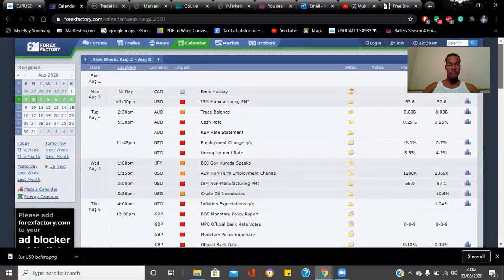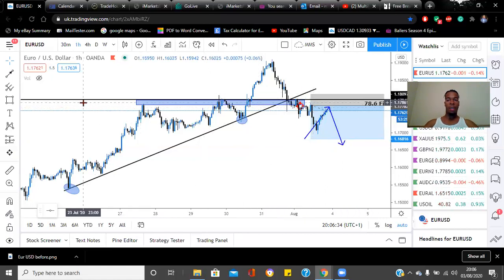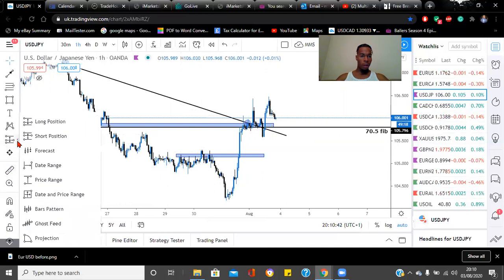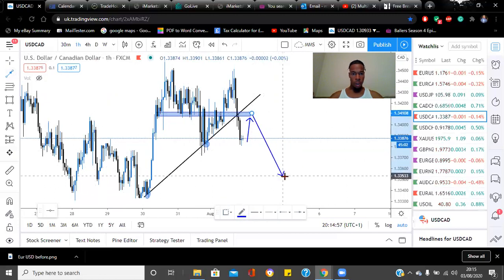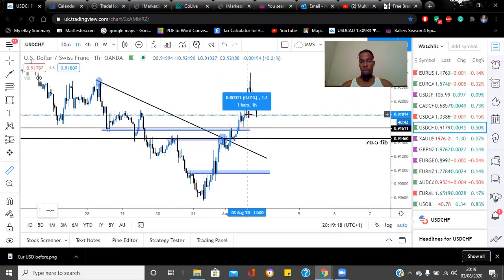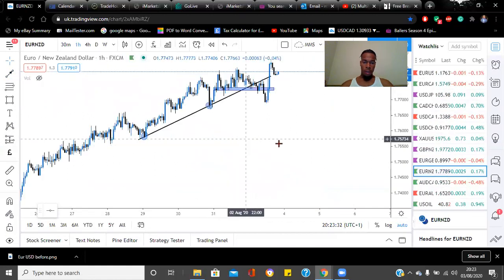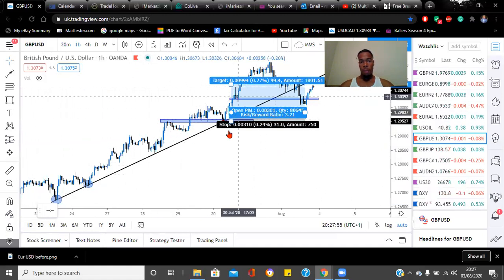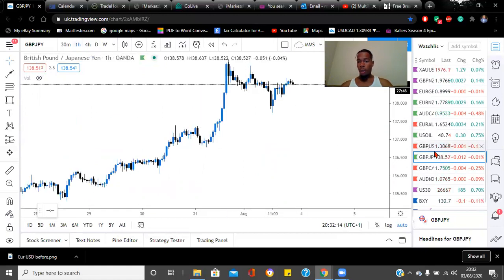weekly Forex Forecast 2020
weekly Forex Forecast 2020 - Week of August 3rd, 2020.
In this video, we look at some of the trades I have taken this week and some of the moves that may happen in the market. The strategy we are using is trend trading. IG:@MastermindR_